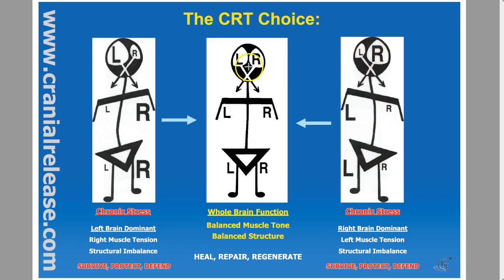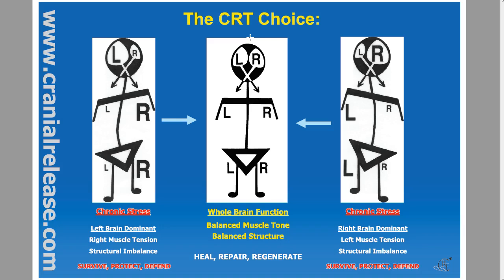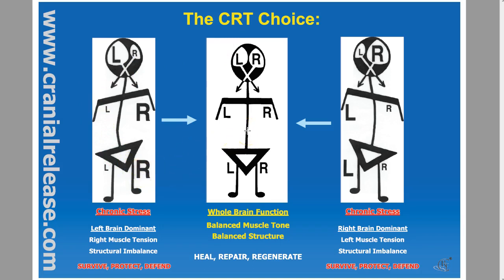Cranial Release Technique (CRT) - The CRT Challenge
Dr. Doreste discusses the CRT Challenge - are you up for the challenge?